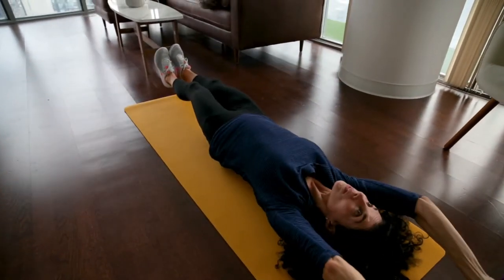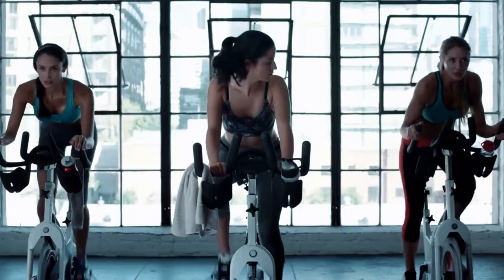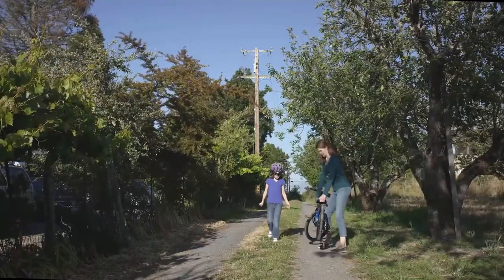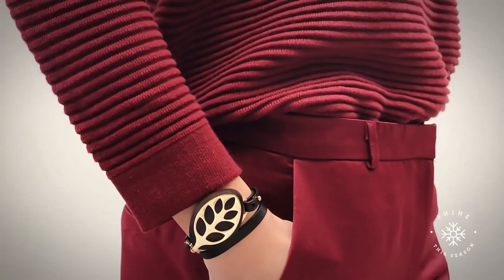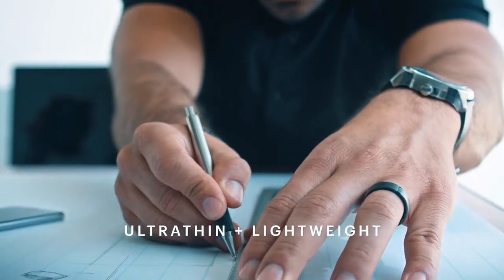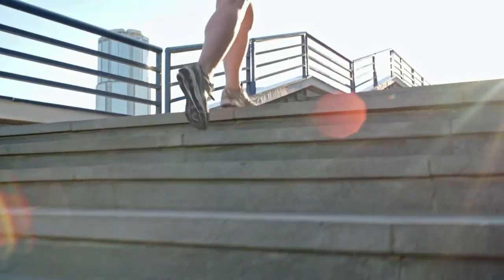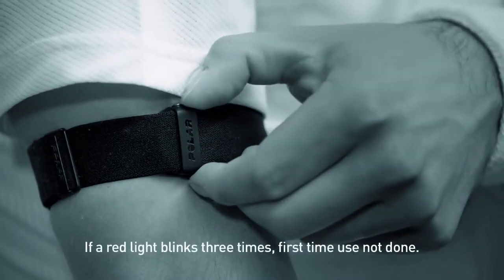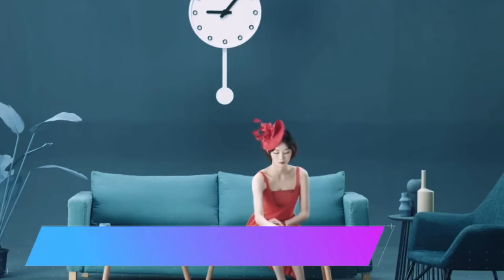BEST FITNESS TRACKER 2020!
Are you looking for the best fitness tracker in 2020 that you could purchase? We present our top 5 picks of the best fitness trackers in 2020, Don't miss out! Watch this video and select your next fitness tracker with confidence!

Tech Districts is a tech channel that covers aspects of the tech world. Tech District focuses on important technology news, tech trends within the tech industry, advanced technology, emerging technology and other kind of latest technologies. In addition, it presents latest gadgets that aid in home automation and other aspects of life. Further, technology news, tips and tricks related to smartphones and their operating systems like ios and android are areas of focus in this channel.